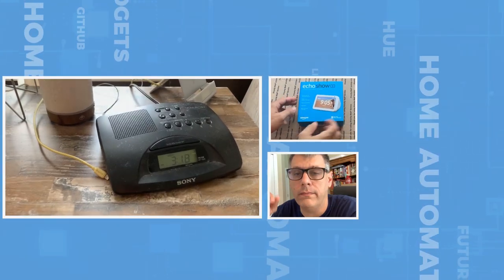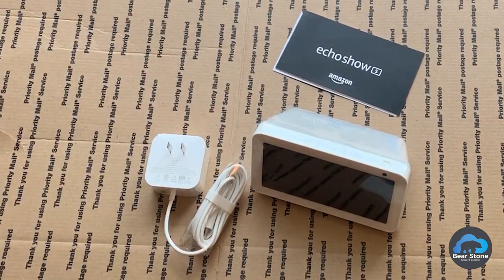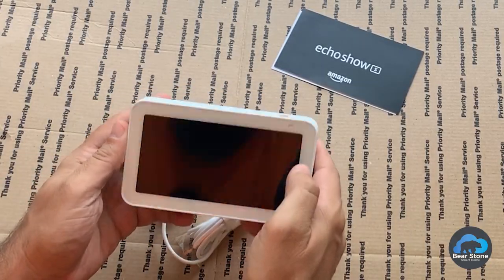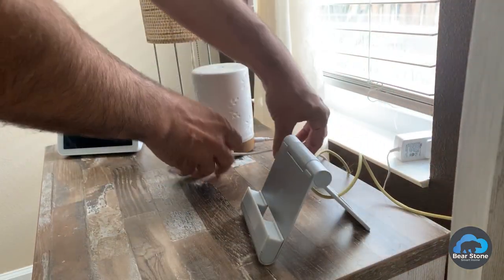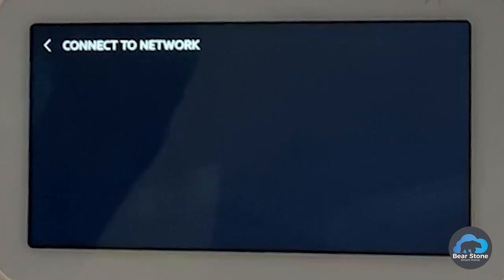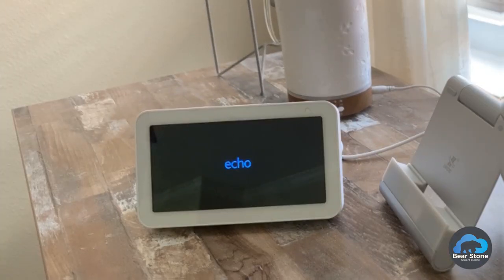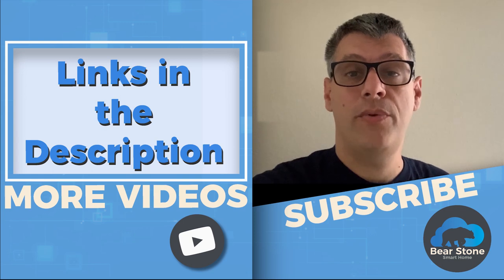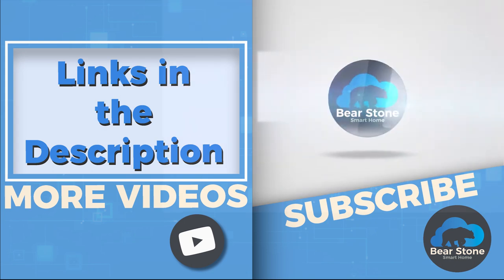Replacing my classic clock radio with an Amazon Echo Show!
Today we are unboxing and setting up the new Echo Show 5 we purchased during Prime Day for the bedroom.  This smart home device is set to replace the 30 year old alarm clock we have in the bedroom on the nightstand.  Somehow or another that alarm clock has managed to squeak by the technology upgrades happening all around the house.  It feels like the most ancient thing plugged into the wall and after about a month with our kitchen based Echo Show, I am pretty confident the alarm clock’s days are numbered.

There are a lot of videos out there that ill show you all the great features of the Show in general but this one is specifically geared toward alarm clock functionality.  After using it for about a week, I can tell you that I LOVE the big font of the clock that makes it easy to read when getting up at night and the adaptive screen light is perfect.  It’s a very amber orange at night and really doesn’t add much to the overall lighting of the room.  I really prefer the room dark so that is a definite plus for me.

There is a sunrise mode on the Show that slowly raises the screen brightness and shows a sunrise about 15 minutes before your scheduled alarm to hopefully gently wake you up before the alarm even kicks off.  It’s a super nice feature.  All of the basics are still there as well like Snooze (you just tap the show anywhere – I think it uses some sort of noise or vibration sensor since you don’t have to actually press a button to enable it).

The other really nice feature of the show for interior applications is the ability to physically close the shutter on the camera.  This eliminates any doubt for features like Drop-ins and Skype calls.  I like that there is a separate light sensor so the camera is not needed for the automatic light adjustments during the day.

I really like the Echo Shows and will keep an eye out for deals to slowly replace many of the Echo dots we have around the house.  Having the additional screen functionality is a great bonus.   These devices also totally participate in Guard mode, Announcements and of course Whisper Mode.

PARTS LIST:
Echo Show 5
Echo Dot